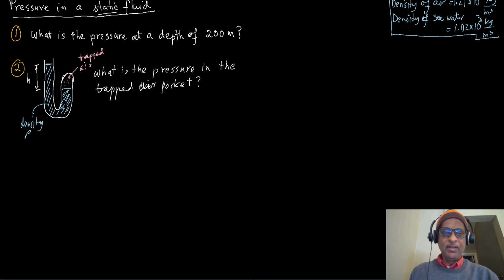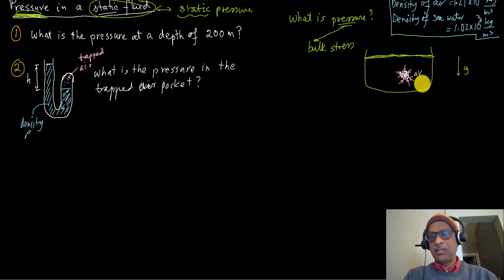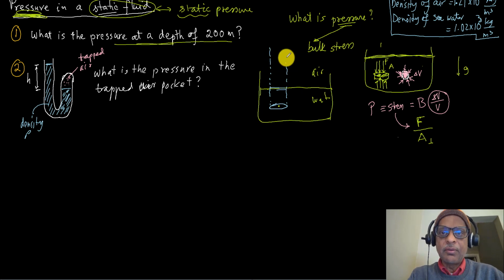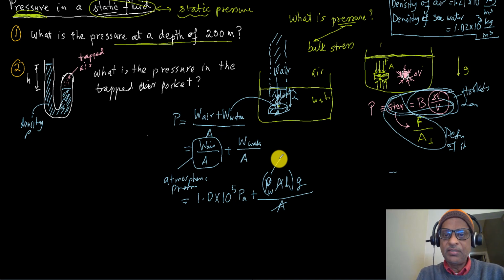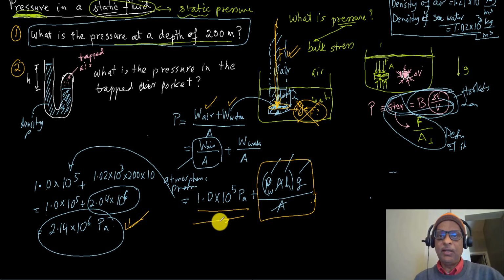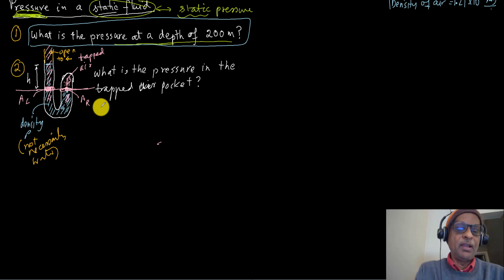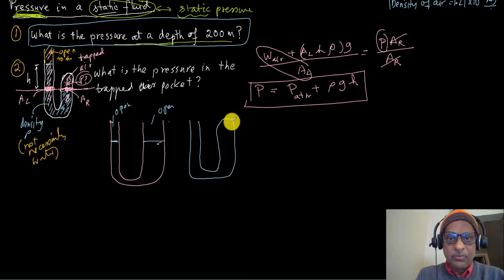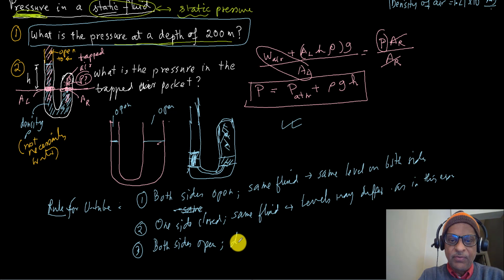Pressure in a static fluid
Static pressure, or simply pressure, in a static fluid is explained by two example problems. (1) pressure at a depth, and (2) pressure in a enclosed pocket.